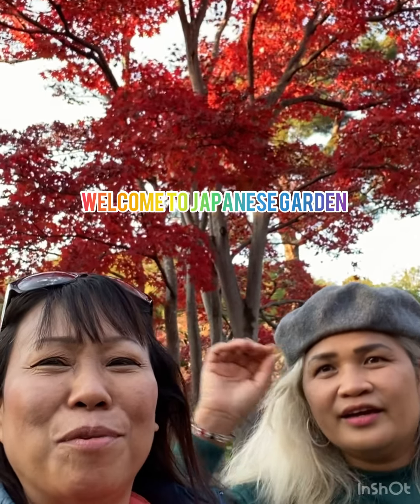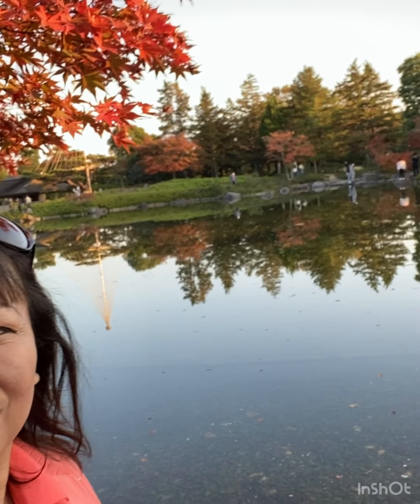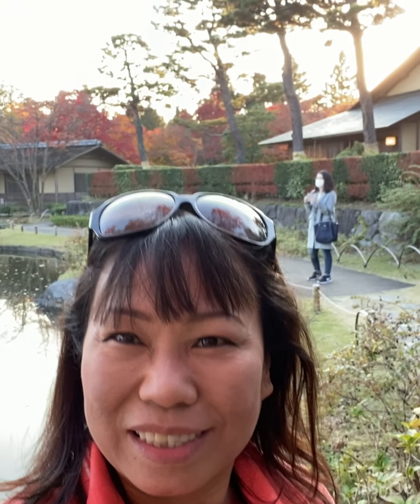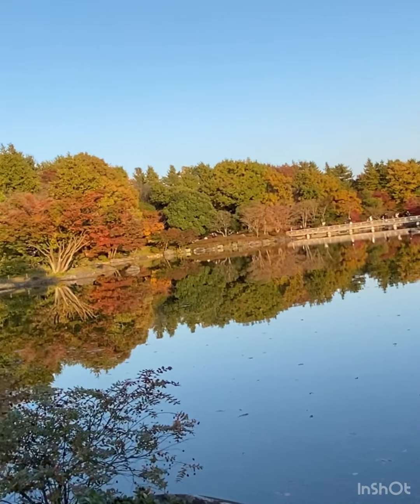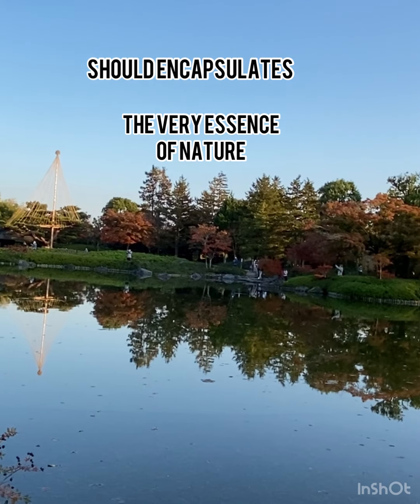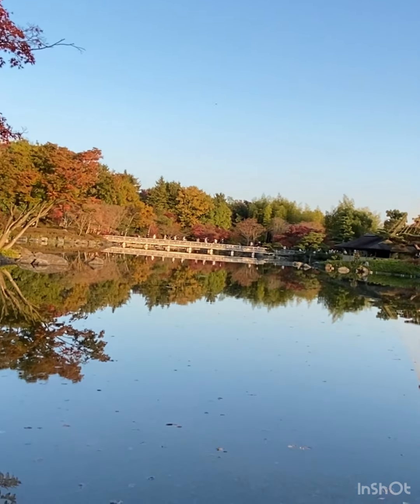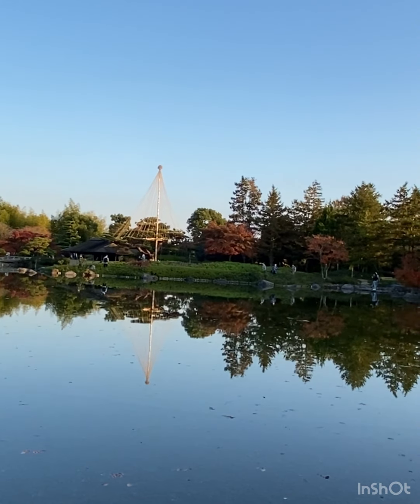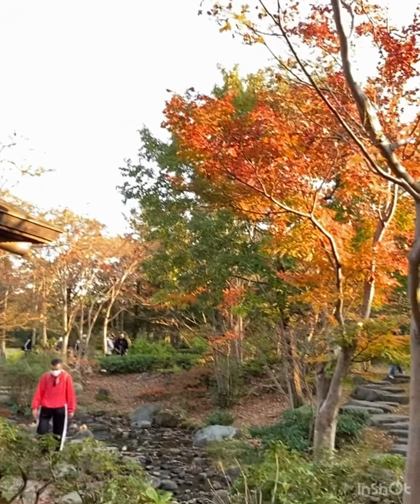SUPER AMAZING JAPANESE GARDEN THAT TOURISTS WON’T MISS IT.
Japanese garden is a traditional garden in Japan.
They spend a lot of money to maintain and
has  a different unique look every season, because Japan has 4 seasons . Cherry blossom also best in spring.